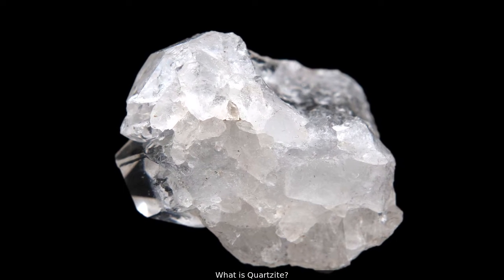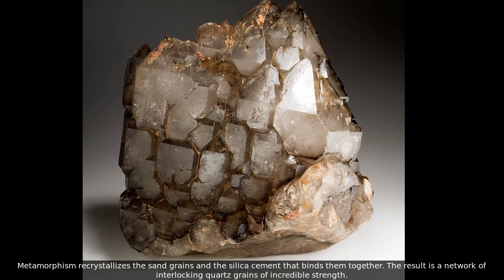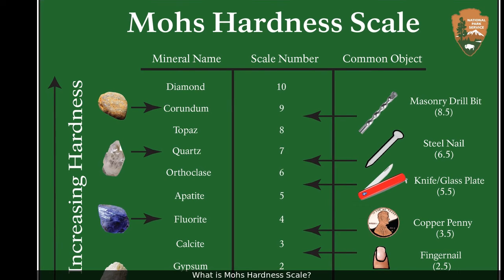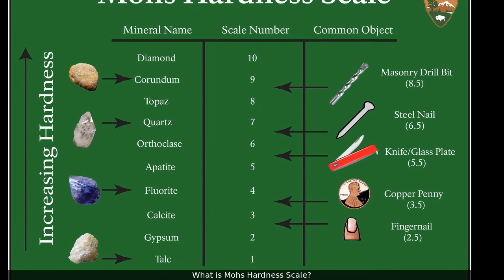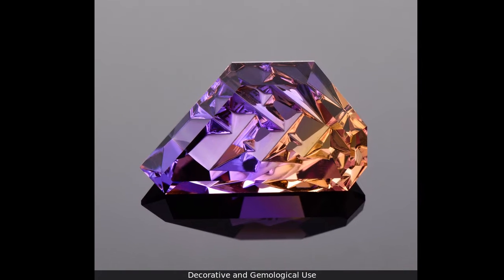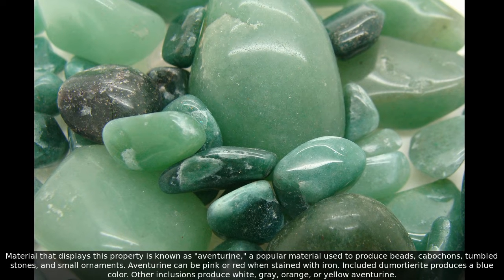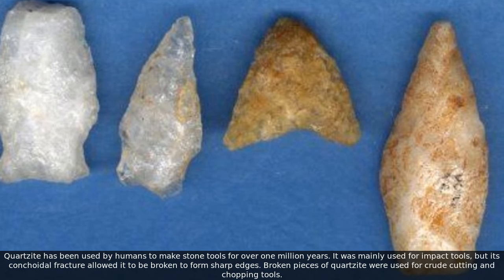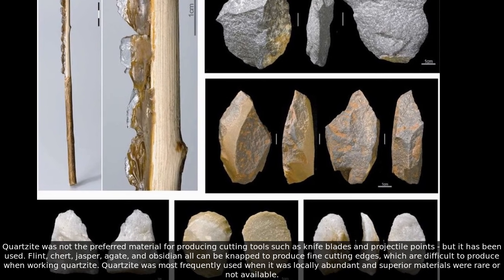All about Quartzite Rocks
What is Quartzite?
Metamorphism recrystallizes the sand grains and the silica cement that binds them together. The result is a network of interlocking quartz grains of incredible strength.
Physical Properties of Quartzite
The interlocking crystalline structure of quartzite makes it a hard, tough, durable rock. It is so tough that it breaks through the quartz grains rather than breaking along the boundaries between them. This is a characteristic that separates true quartzite from sandstone
Quartzite is usually white to gray in color. Some rock units that are stained by iron can be pink, red, or purple. Other impurities can cause quartzite to be yellow, orange, brown, green, or blue.
The quartz content of quartzite gives it a hardness of about seven on the Mohs Hardness Scale. Its extreme toughness made it a favorite rock for use as an impact tool by early people.
What is Mohs Hardness Scale?
Its conchoidal fracture allowed it to be shaped into large cutting tools such as ax heads and scrapers. Its coarse texture made it less suitable for producing tools with fine edges such as knife blades and projectile points.
Where Does Quartzite Form?
Most quartzite forms during mountain-building events at convergent plate boundaries where sandstone was deposited on a continental plate. There, the sandstone is metamorphosed into quartzite by the intense pressure of a plate collision and often by deep burial.
Compressional forces at the plate boundary fold and fault the rocks and thicken the crust into a mountain range. Quartzite is an important rock type in folded mountain ranges throughout the world.
Quartzite as a Ridge-Former
Quartzite is also a poor soil-former. Unlike feldspars which break down to form clay minerals, the weathering debris of quartzite is quartz. It is therefore not a rock type that contributes well to soil formation. For that reason it is often found as exposed bedrock with little or no soil cover.
Uses of Quartzite
Quartzite has a diversity of uses in construction, manufacturing, architecture, and decorative arts. Although its properties are superior to many currently used materials, its consumption has always been low for various reasons.
Architectural Use. In architecture, marble and granite have been the favorite materials for thousands of years. Quartzite, with a Mohs hardness of seven along with greater toughness, is superior to both in many uses.  It stands up better to abrasion in stair treads, floor tiles, and countertops. It is more resistant to most chemicals and environmental conditions. It is available in a range of neutral colors that many people enjoy. The use of quartzite in these uses is growing slowly as more people learn about it.
Construction Use
Unfortunately, the same durability that makes quartzite a superior construction material also limits its use. Its hardness and toughness cause heavy wear on crushers, screens, truck beds, cutting tools, loaders, tires, tracks, drill bits, and other equipment. As a result, the use of quartzite is mainly limited to geographic areas where other aggregates are not available.
Decorative and Gemological Use
Quartzite can be a very attractive stone when it is colored by inclusions. Inclusions of fuchsite (a green chromium-rich variety of muscovite mica) can give quartzite a pleasing green color. If the quartzite is semitransparent to translucent, the flat flakes of mica can reflect light to produce a glittering luster known as aventurescence.
Material that displays this property is known as "aventurine," a popular material used to produce beads, cabochons, tumbled stones, and small ornaments. Aventurine can be pink or red when stained with iron. Included dumortierite produces a blue color. Other inclusions produce white, gray, orange, or yellow aventurine.
Stone Tools
Quartzite has been used by humans to make stone tools for over one million years. It was mainly used for impact tools, but its conchoidal fracture allowed it to be broken to form sharp edges. Broken pieces of quartzite were used for crude cutting and chopping tools.
Quartzite was not the preferred material for producing cutting tools such as knife blades and projectile points - but it has been used. Flint, chert, jasper, agate, and obsidian all can be knapped to produce fine cutting edges, which are difficult to produce when working quartzite. Quartzite was most frequently used when it was locally abundant and superior materials were rare or not available.